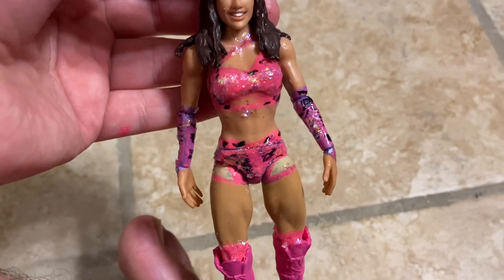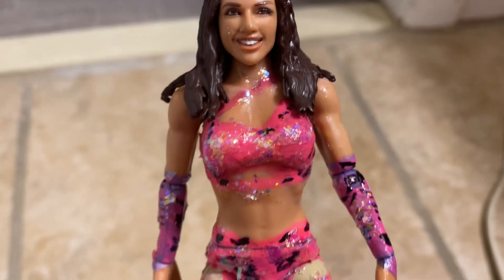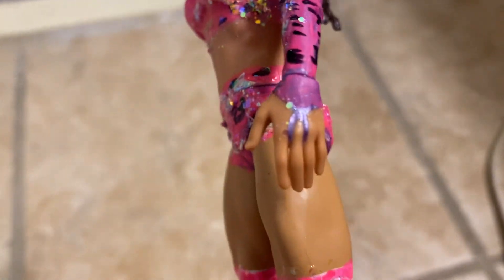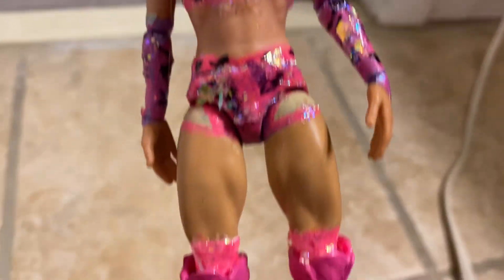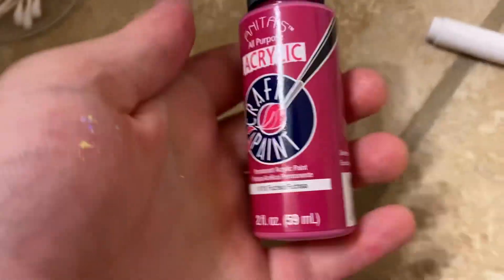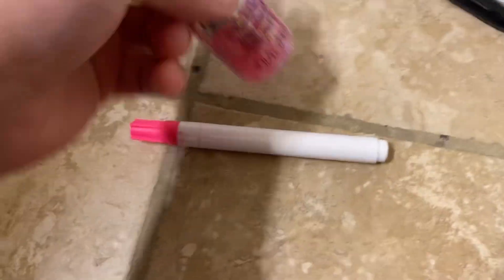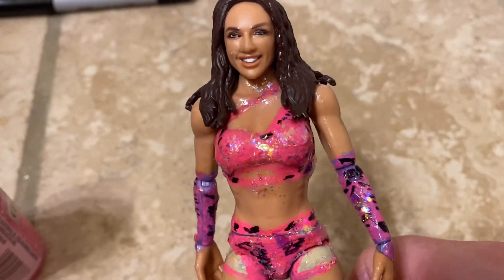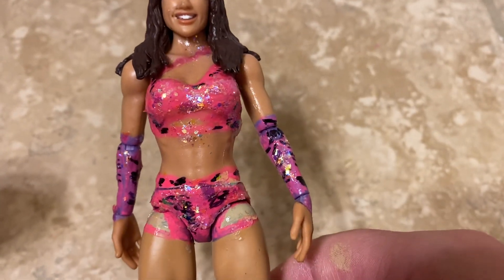CUSTOM CHELSEA GREEN FIGURE I MADE FIGURE REVIEW